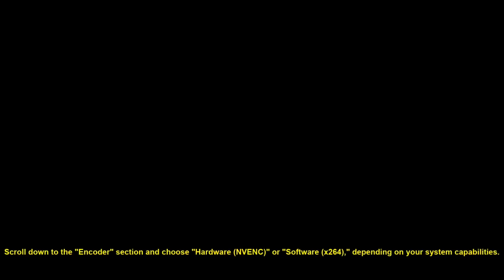How to authorize OBS recording settings for YouTube 1080p60 uploads - Beginner Guide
In this beginner-friendly guide, learn how to authorize OBS recording settings for seamless uploads to YouTube at 1080p60. We’ll walk you through the step-by-step process to ensure your recordings are optimized for quality and performance. Whether you’re a gamer, content creator, or just starting out, this tutorial will help you set up OBS like a pro.